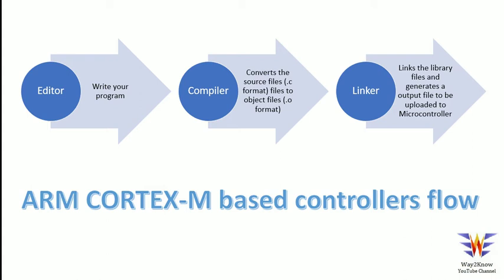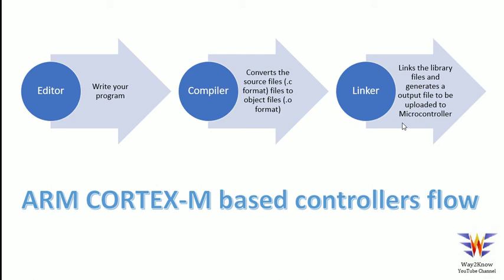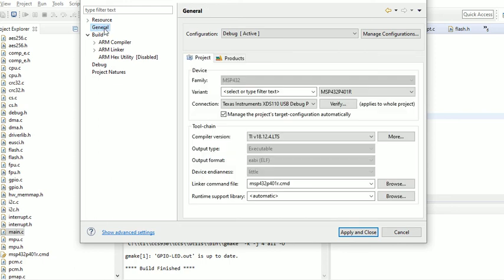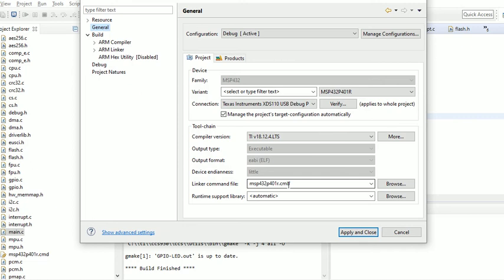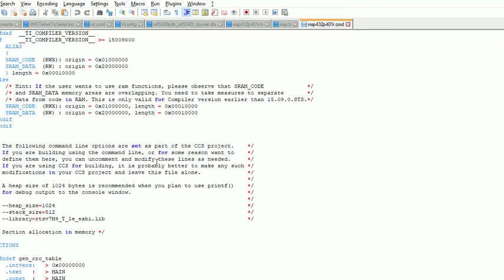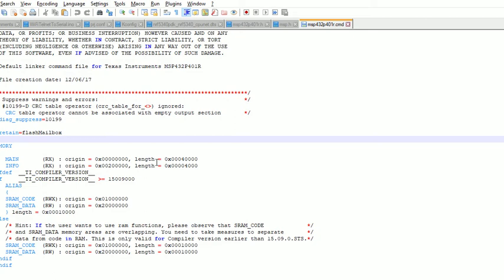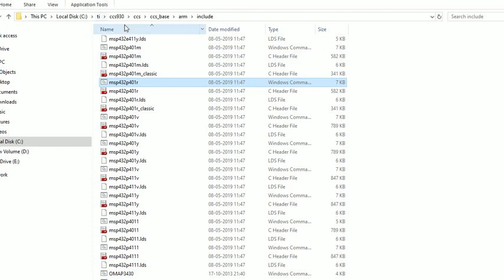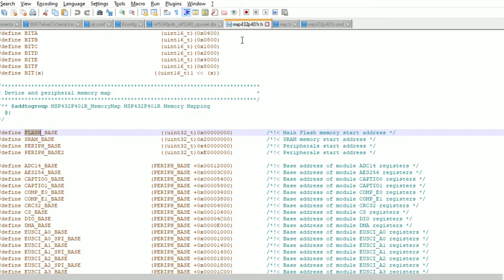Microcontroller Basics for beginners || Programming flow in Microcontroller || MSP432 basics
1. This video talks about the use of compiler, linker to generate output file to be loaded to micro controller flash.
2. How does a debugger get to know where to load the program in flash.
3. Where are memory boundaries defined in program?